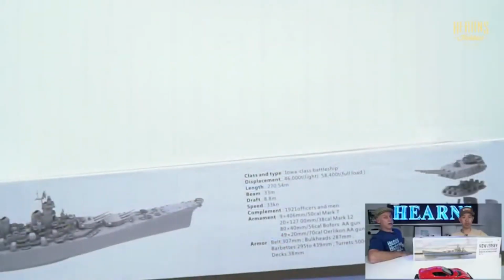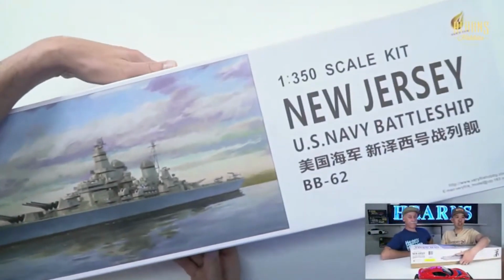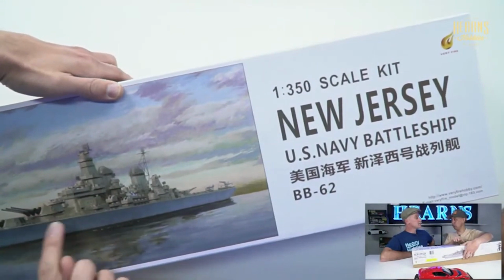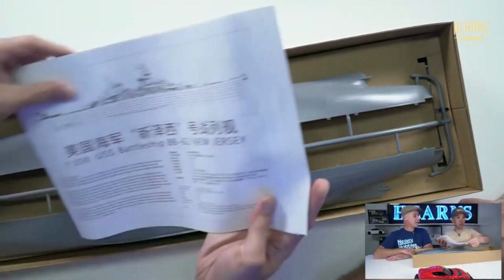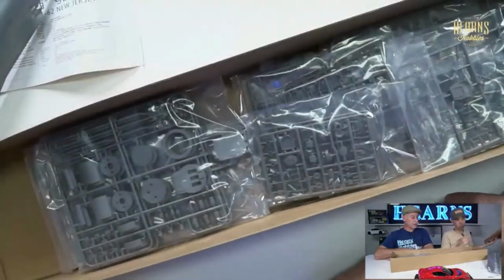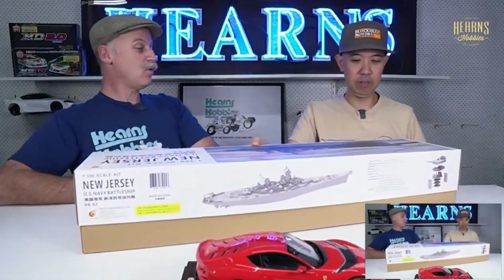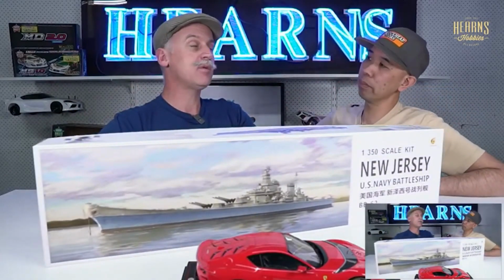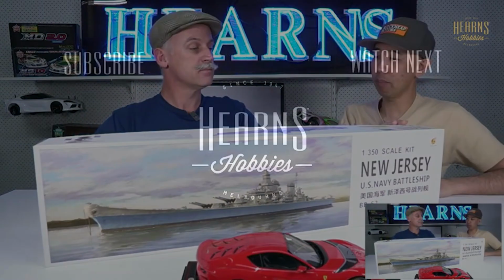VERY FIRE 1/350 Battleship USS New Jersey 1945 Kit Review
Published 24 month 2024

Join Brett and BJ as they unbox and discuss the 1:350 scale USS New Jersey kit from Very Fire. They dive into the details of this new enthusiast-grade model, highlighting its high-quality photo-etched parts, detailed turrets, and thick hull. Perfect for hobbyists looking for a challenging and rewarding build! Enjoy! 🚢

VERY FIRE 1/350 Battleship USS New Jersey 1945 Plastic Model Kit